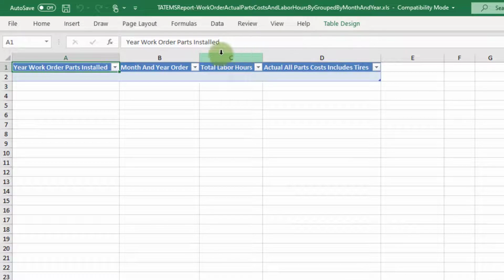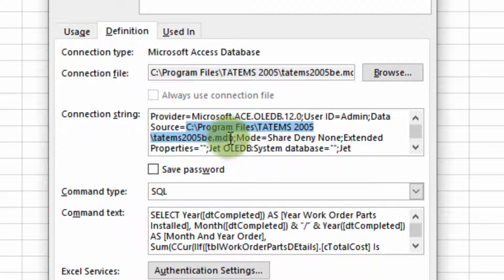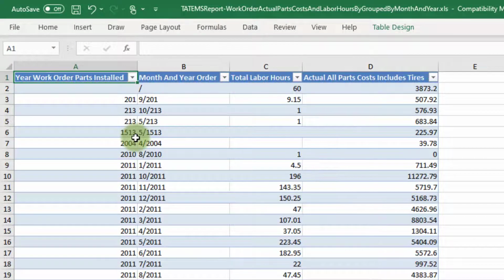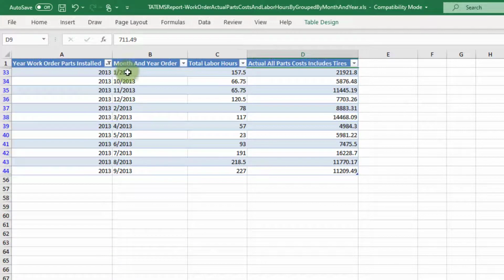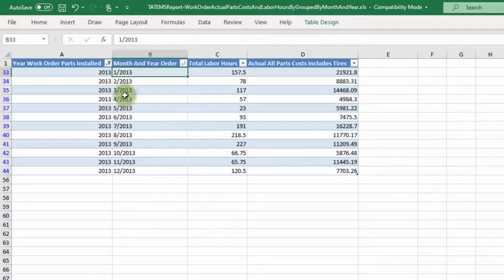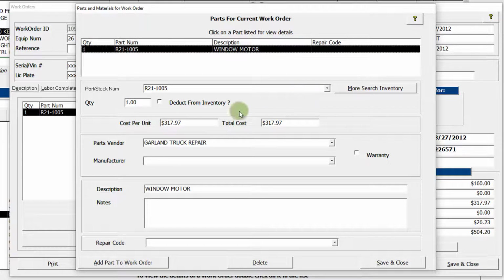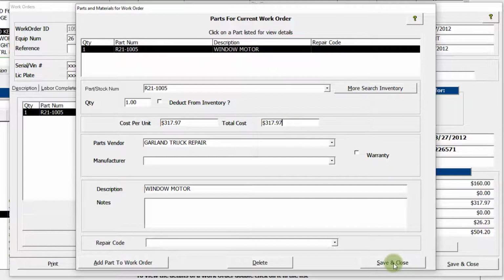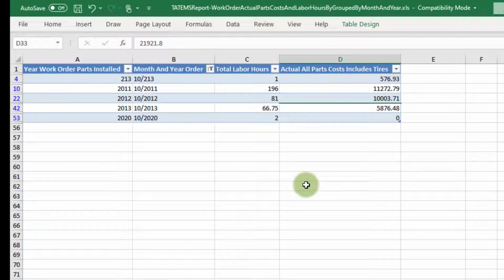TATEMS Spreadsheet # 100 Monthly Work Order Parts Costs & Labor Hours For Your Entire Fleet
Fleet Maintenance Software Video Shows you how to use TATEMS Custom Spreadsheet Number 100.  This Truck Maintenance Software Video also shows you how to link it to your live  Backend Database.

For TATEMS Pricing go here

For more organized TATEMS Help Videos go here